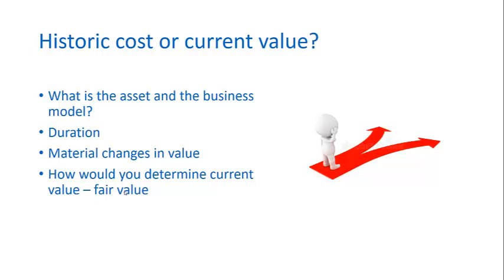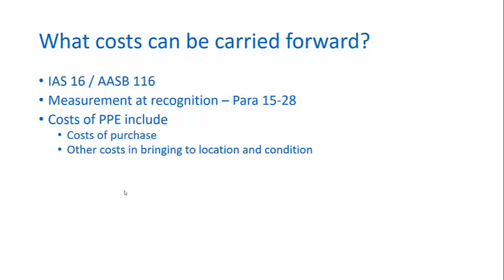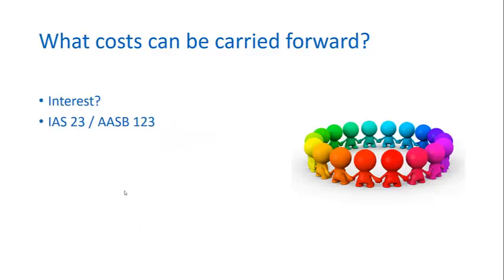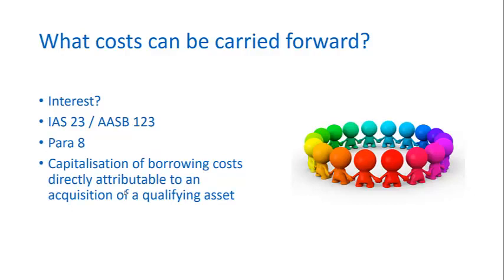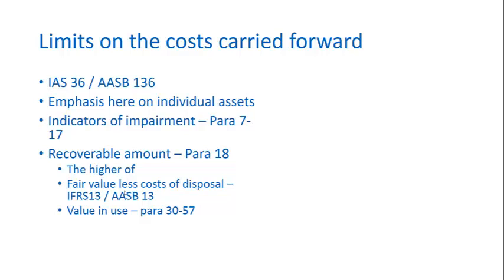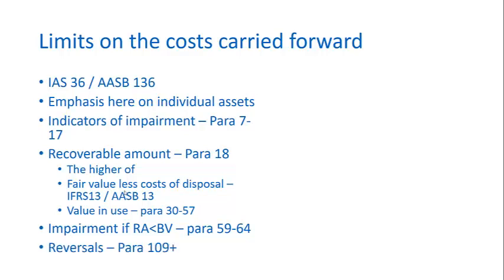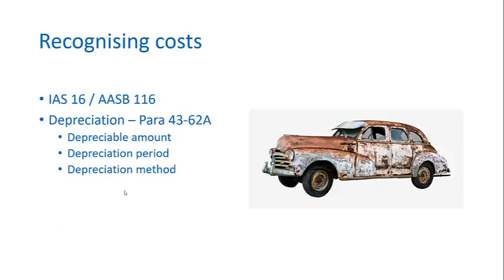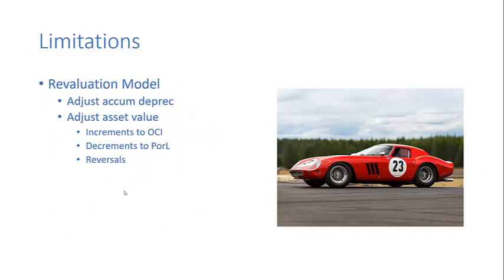Week 3 2 PPE